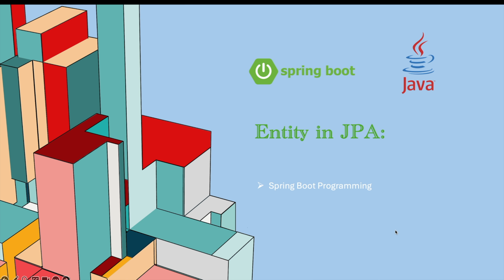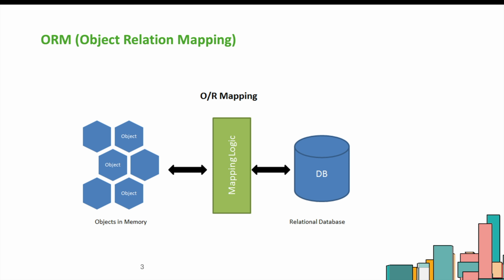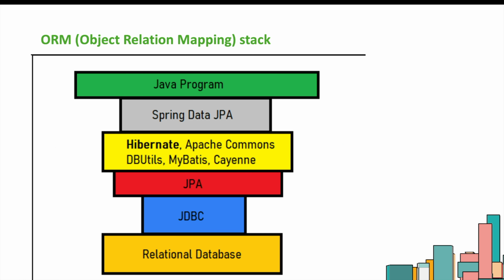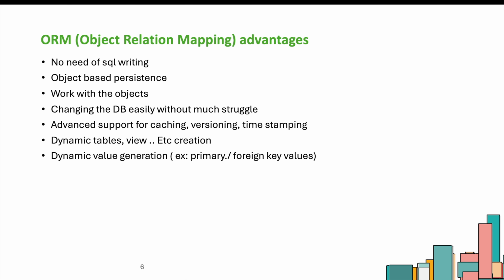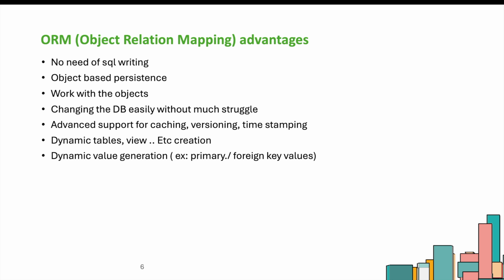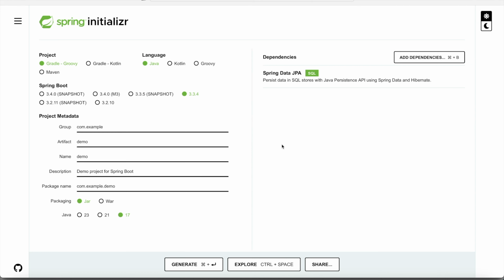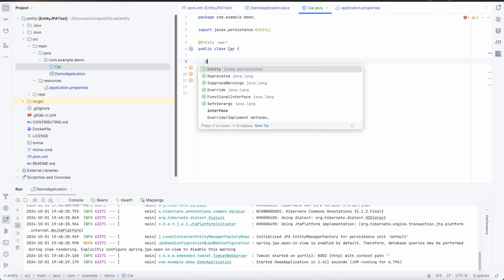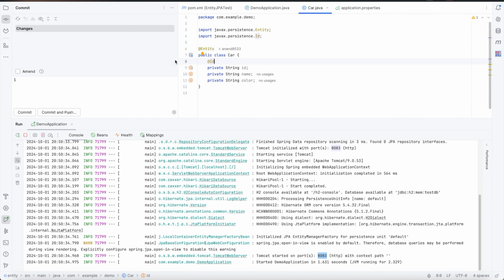Annotation in JPA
In Java Persistence API (JPA), an entity is a lightweight, persistent domain object that is typically mapped to a table in a relational database. Entities represent data that can be stored and retrieved from a database, and each entity instance corresponds to a row in the table.

00:00 Welcome to the channel
00:05 @Entity Annotation in JPA
01:09 Object Relation Mapping
04:31 ORM advantages
05:45 @Entity with table
06:06 @Entity and other Annotations
06:57 @Entity Project creation
09:20 H2 Console